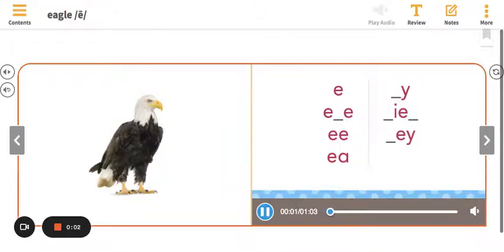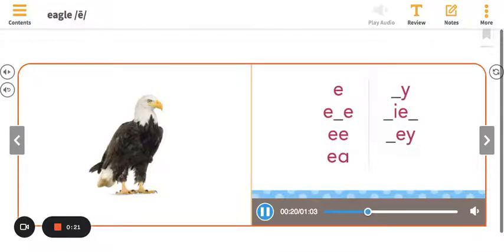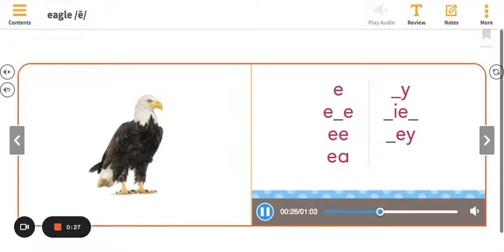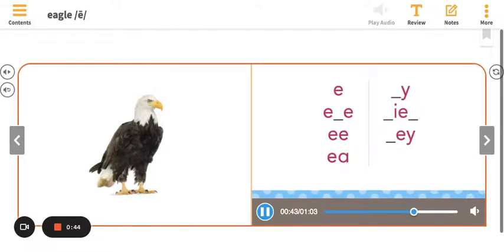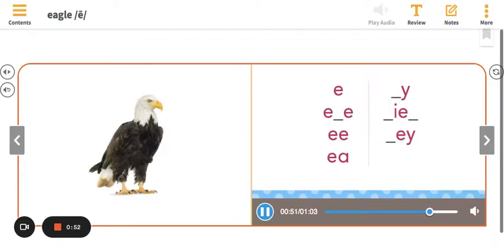6.1 Sound Card: eagle ē Day 1